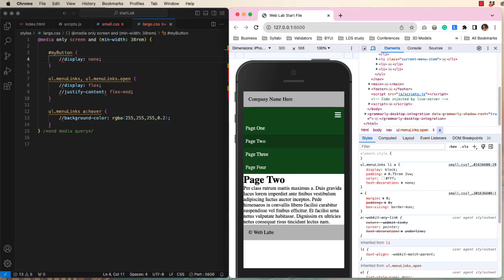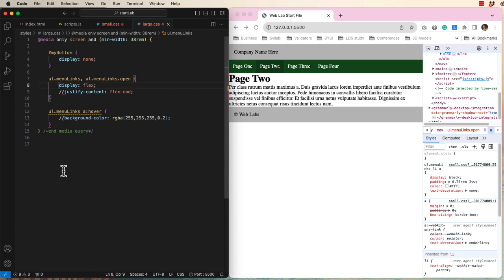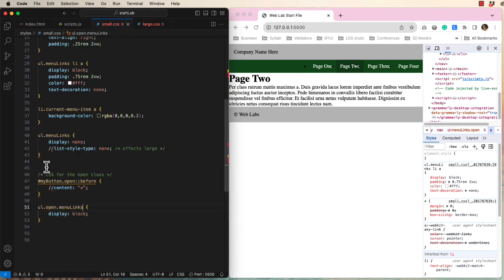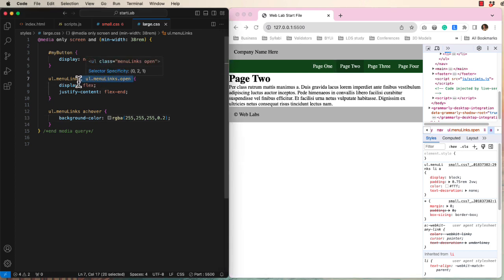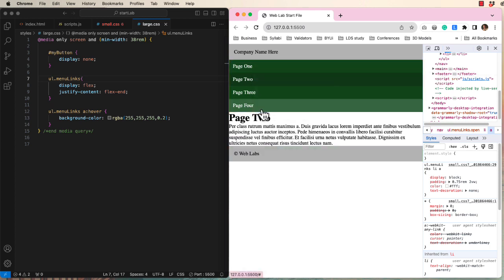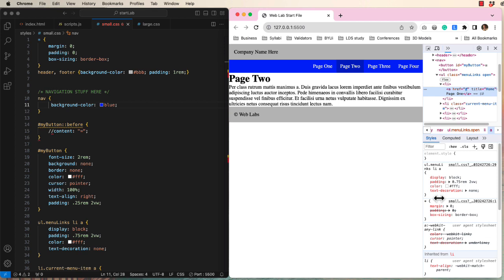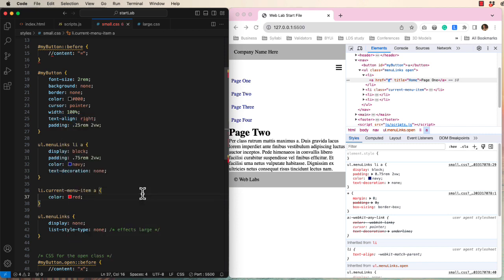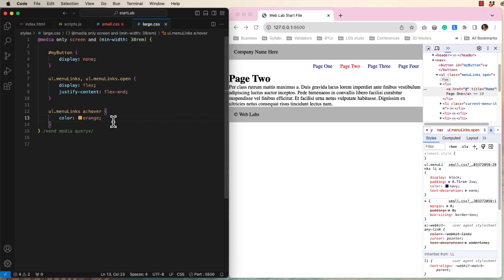Web Lab - Responsive Navigation Part 2